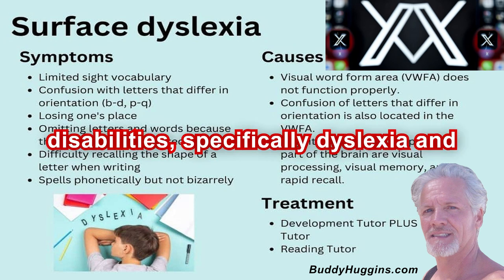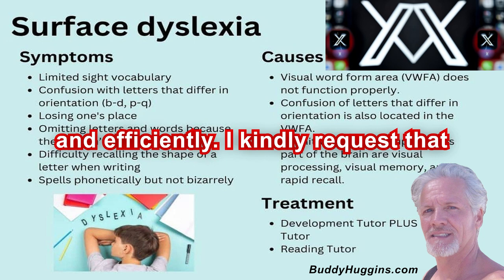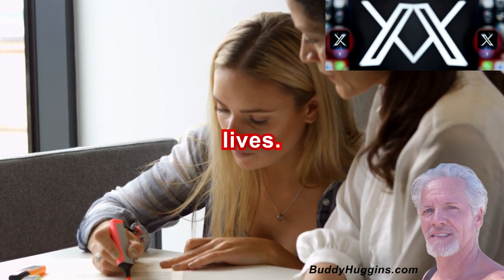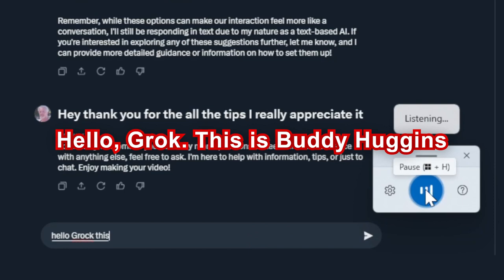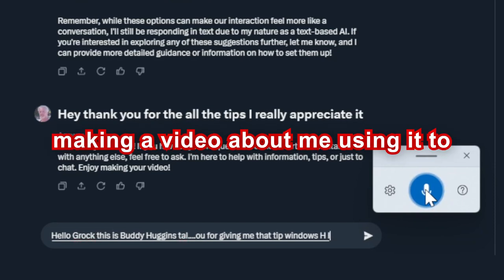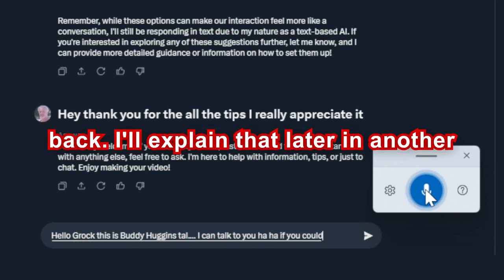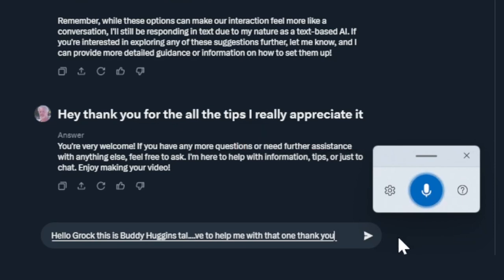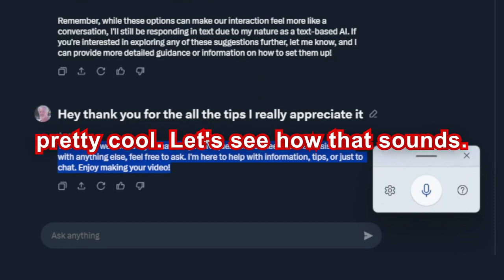Empowering Accessibility: Using Speech-to-Text for Dyslexia and Dysgraphia | Buddy Huggins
In this video, Buddy Huggins shares his personal journey with learning disabilities, specifically dyslexia and dysgraphia. He discusses the challenges he has faced and how speech-to-text technology has been a game-changer in helping him communicate more effectively. Buddy highlights the importance of enhancing accessibility features like speech-to-text on various platforms to support individuals with similar disabilities. He also demonstrates how to use the Windows key + H shortcut for dictation, making digital interactions more accessible. Join Buddy in advocating for better accessibility features and learn how you can make a difference.

Be the first to watch and comment on my videos. Be the best fans in the world. 😁

~ Buddha  : )